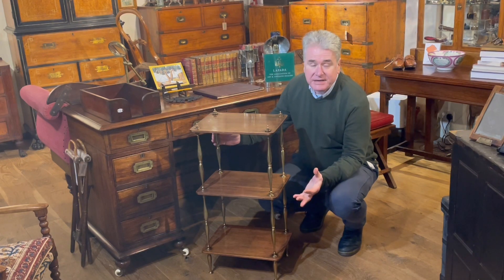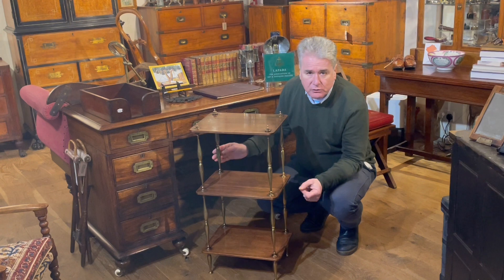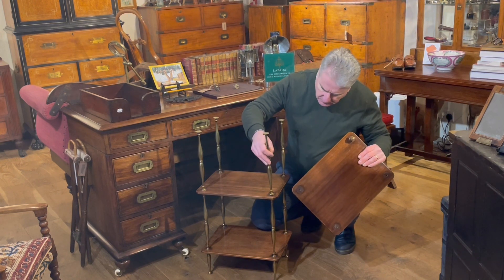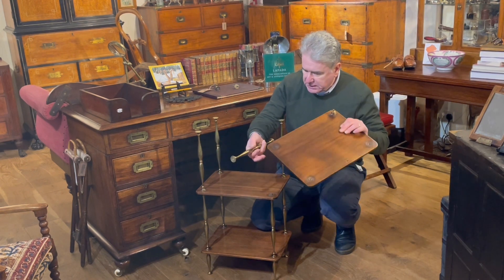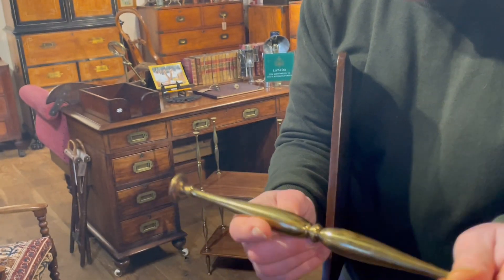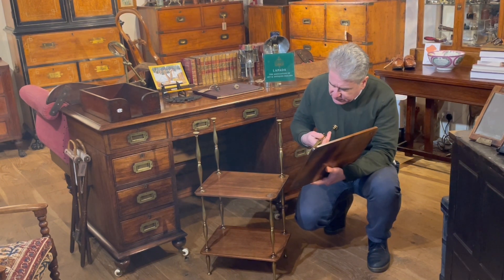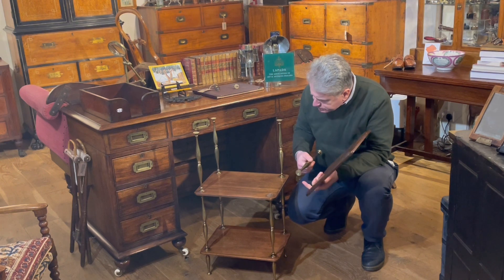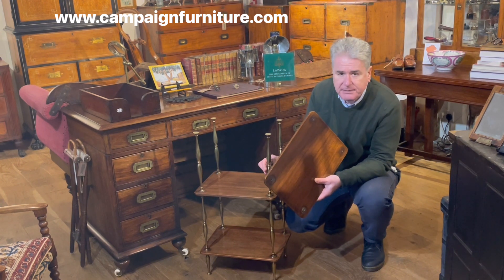Antique Portable Whatnot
A walnut Whatnot or Etagere made to dismantle for travel.